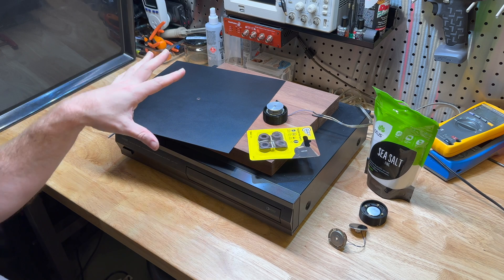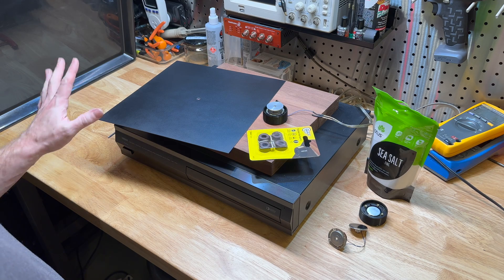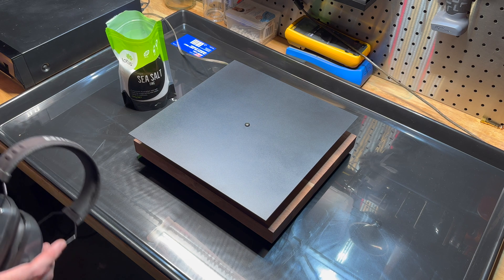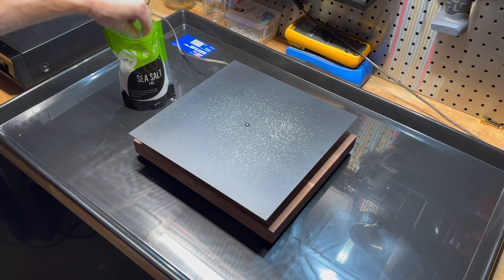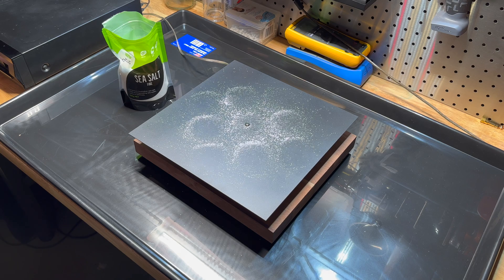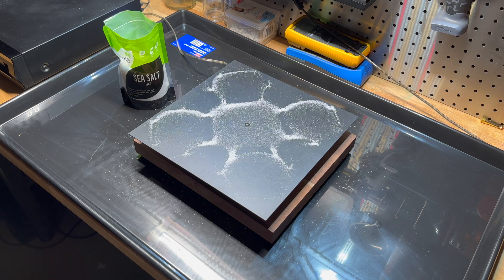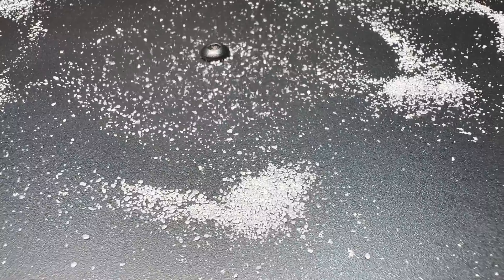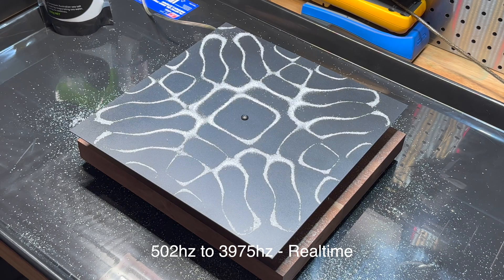Exploring Cymatics - DIY First Attempt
In this video we start the rabbit hole of Cymatics and building a first test setup